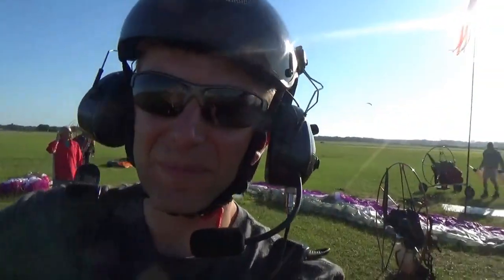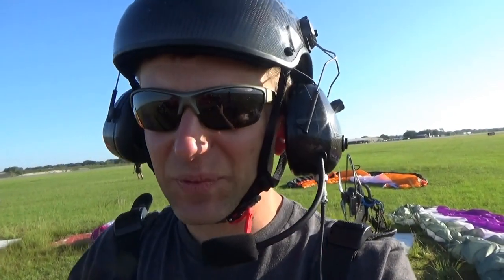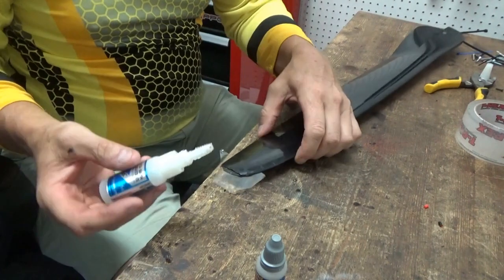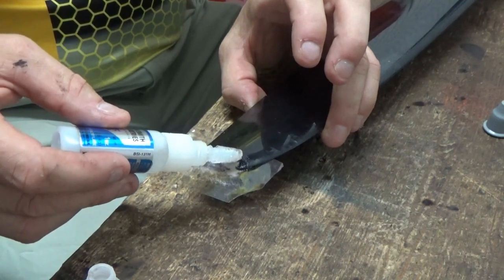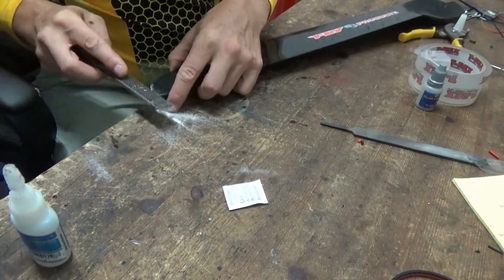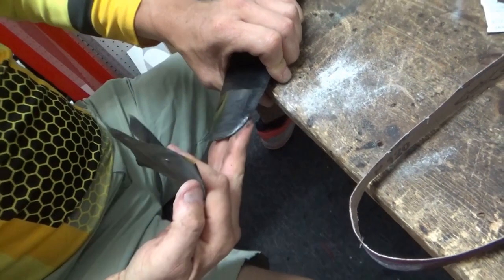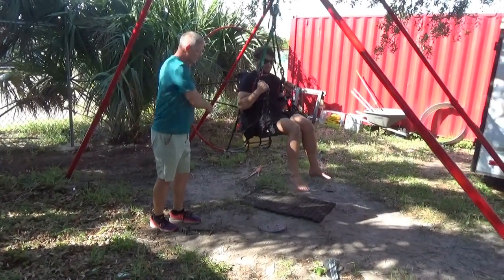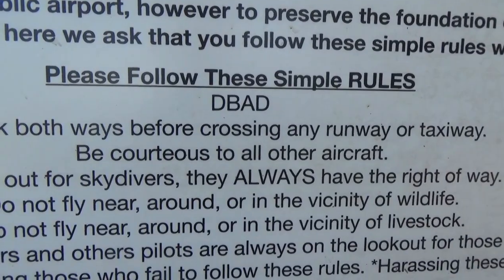BROKEN PROP! -How to Repair Carbon Fiber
On day 12 of the Aviator PPG training I try out a different harness and wing setup.

The second takeoff didn't go as planned, and the carbon fiber propeller touched the ground at full speed!

Fortunately the damage was light, and we get a lesson on how to repair carbon fiber parts.

Ivan